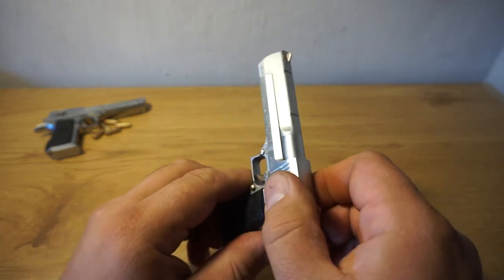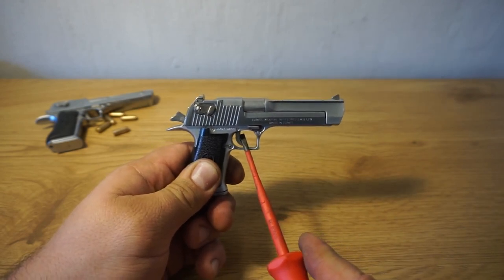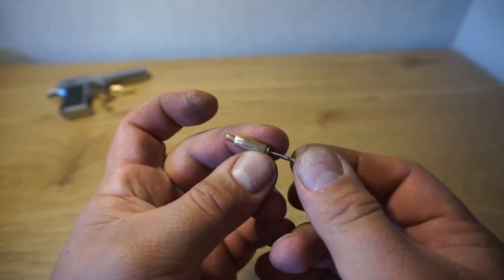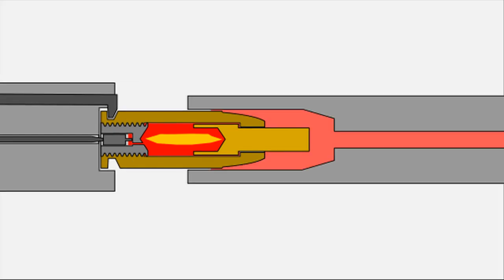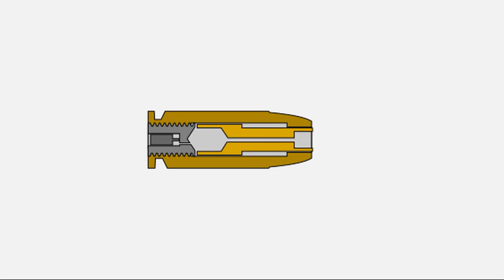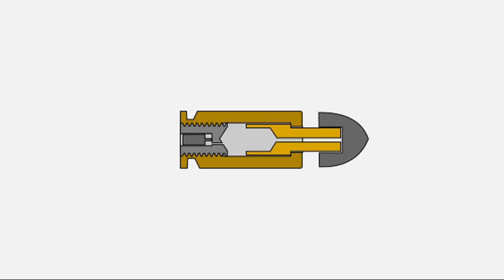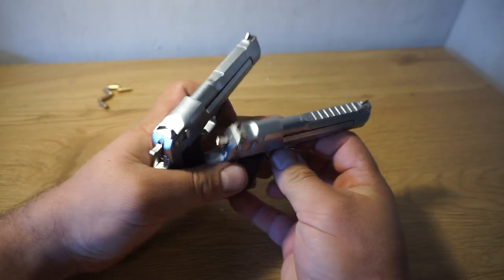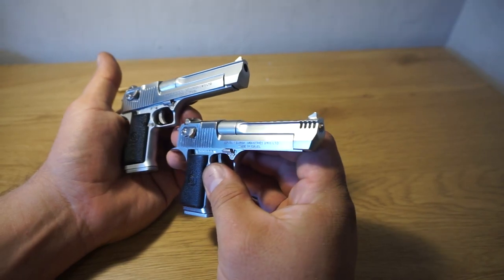Miniature "game changer" or smal step in the right direction?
I recently made new type of ammo for miniatures. check how it works.